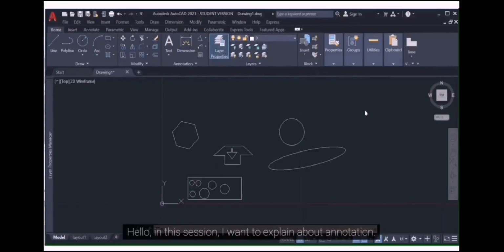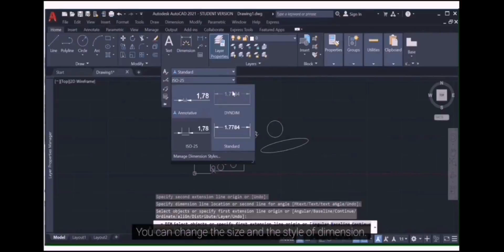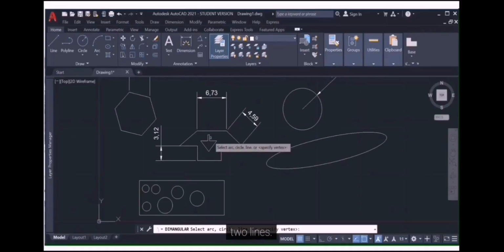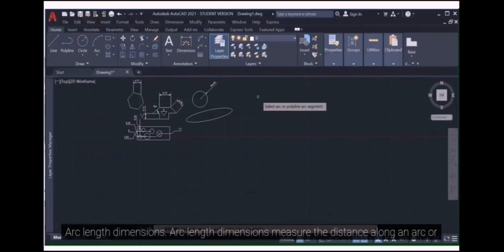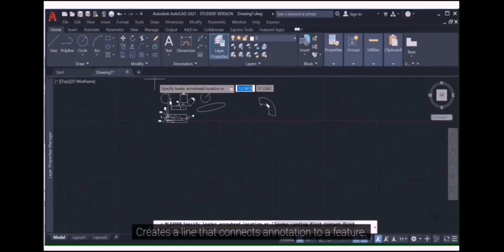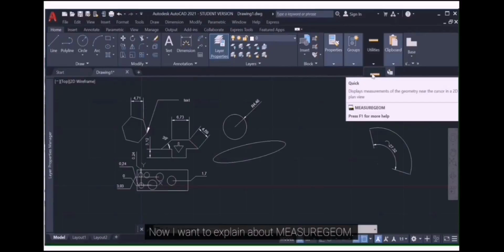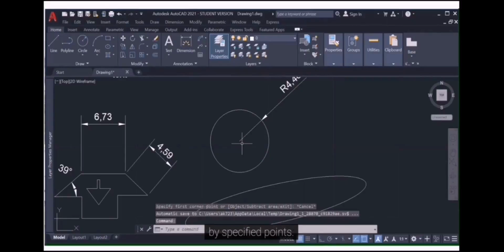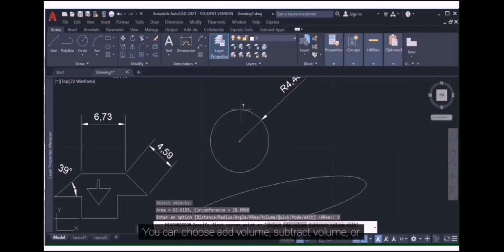AutoCAD Tutorial | 2D type of Dimensions, Leader, measuregeom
This is all about 2D Type of Dimensions ,Leader, Measuregeom